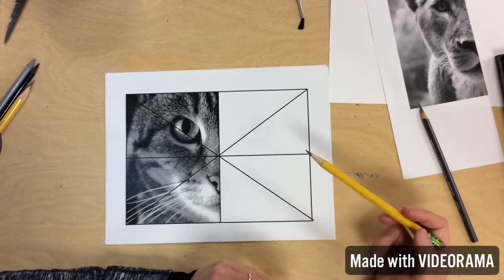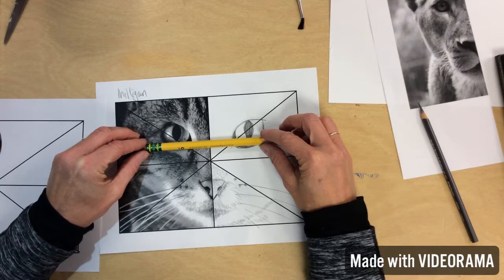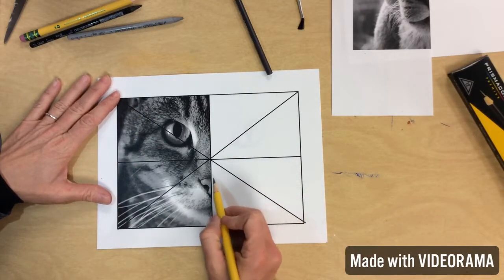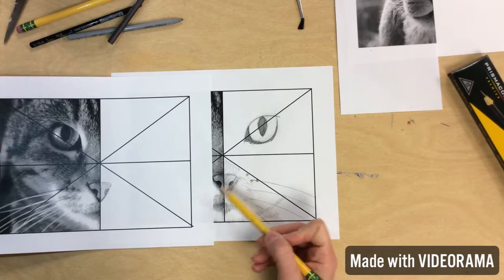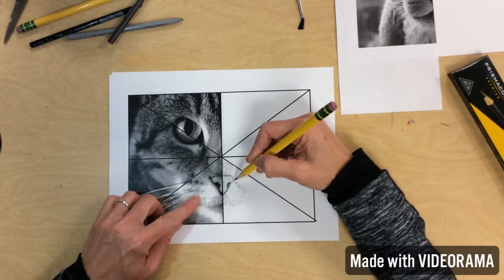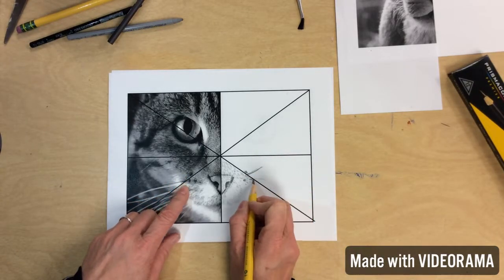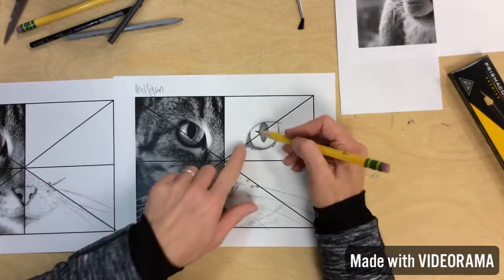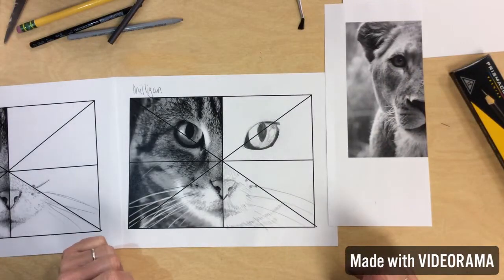Symmetry Animal Drawing part 1